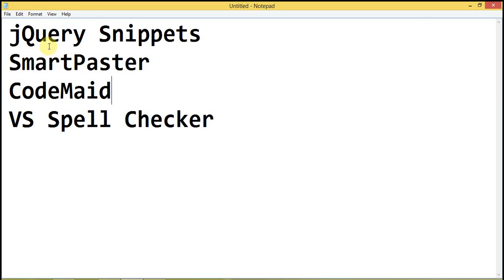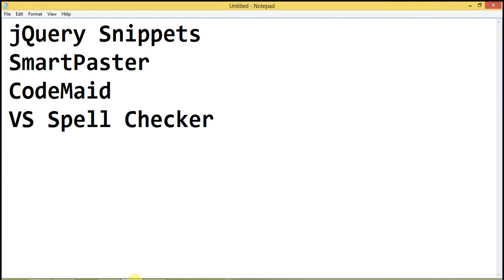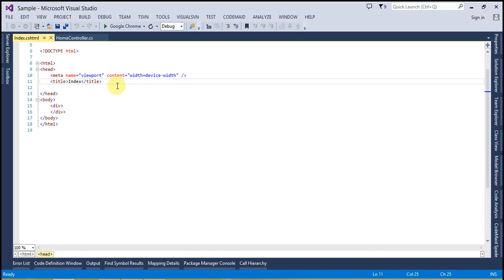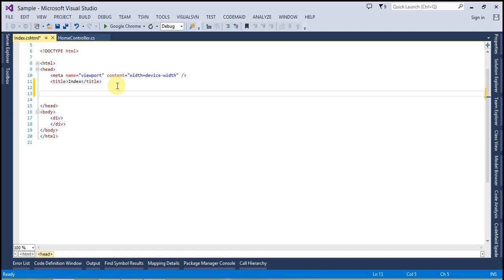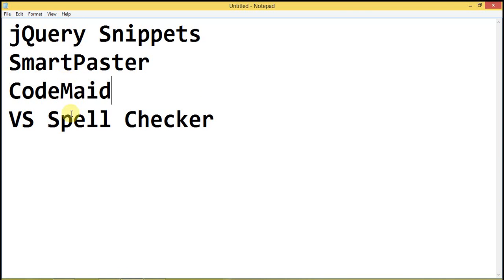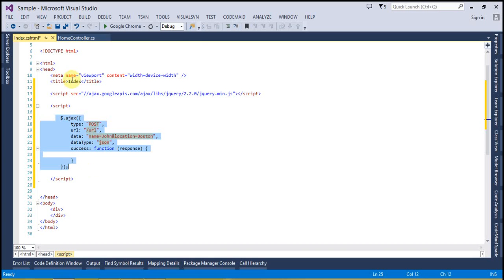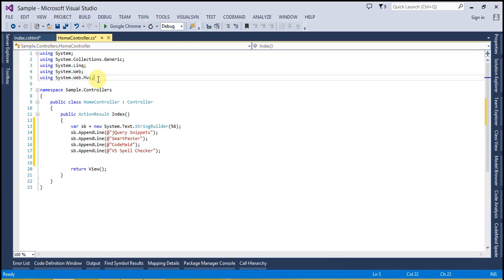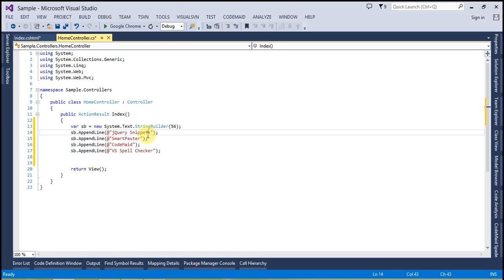Visual Studio Tips - Part 1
In this video you learn how to use the different Visual Studio Extensions like

jquery Snippets
CodeMaid
SmartPaster
Visual Studio Spell Checker

Also you will learn  that how you can install the extensions in visual studio.